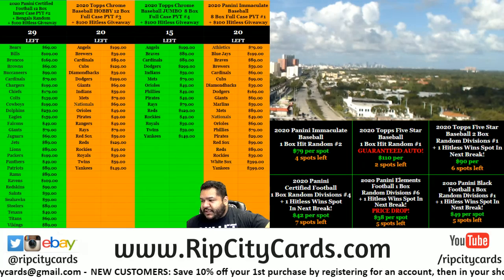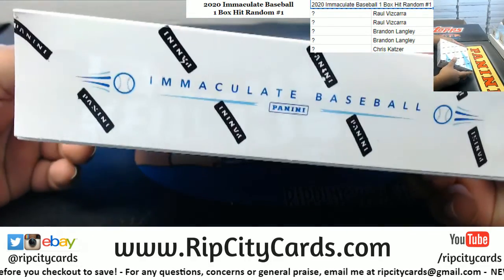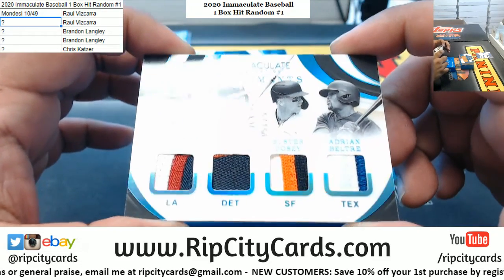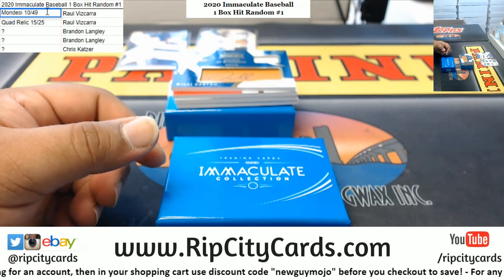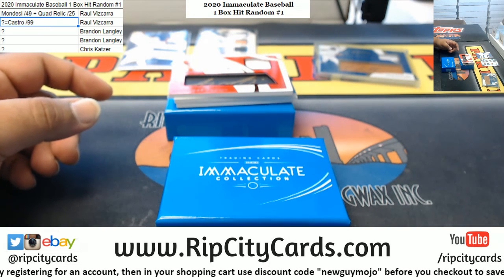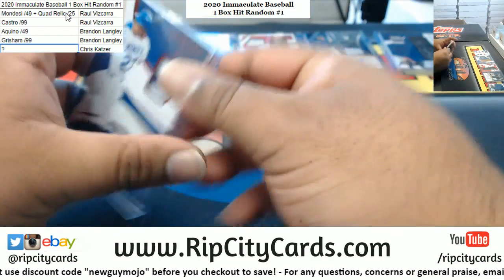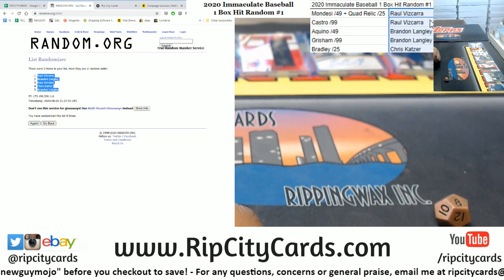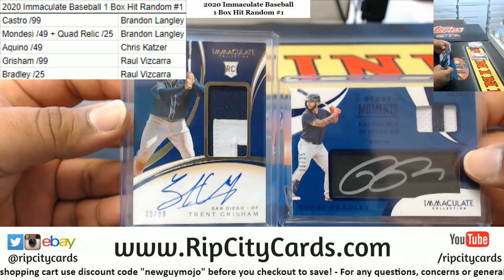2020 Panini Immaculate Baseball 1 Box Hit Random #1